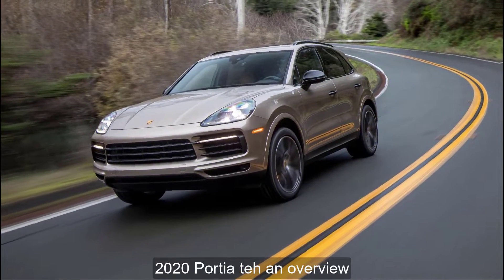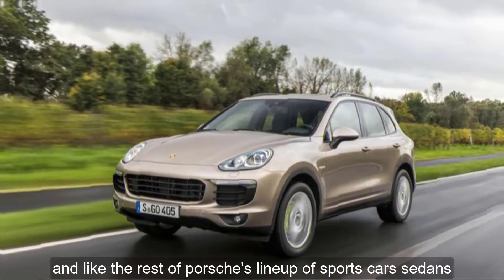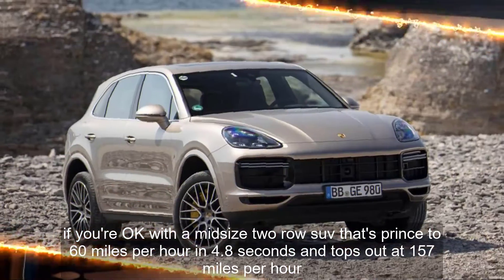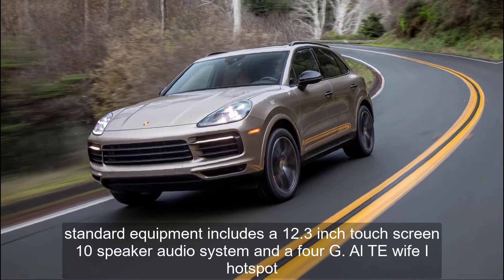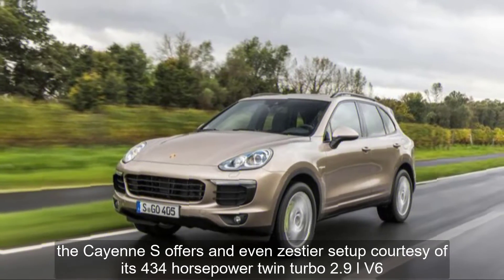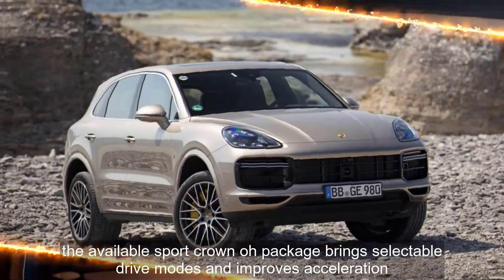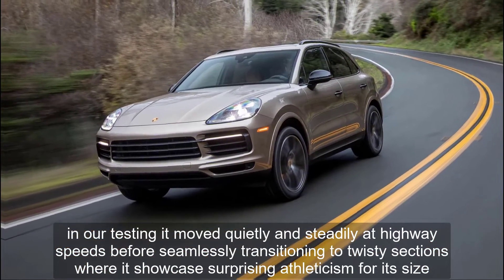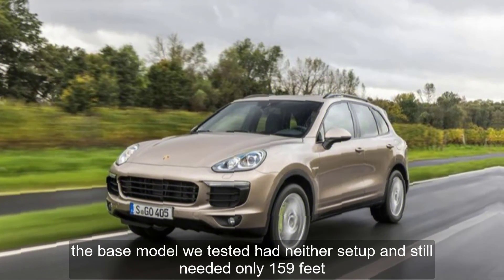CAR REVIEWS 2023 [EP89]: 2020 Porsche Cayenne